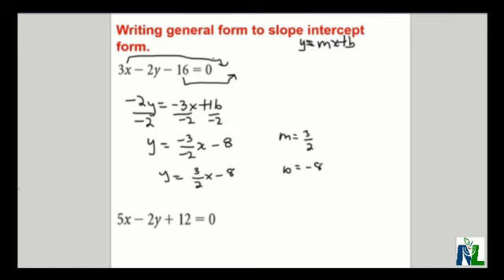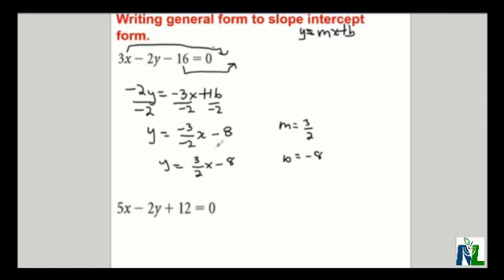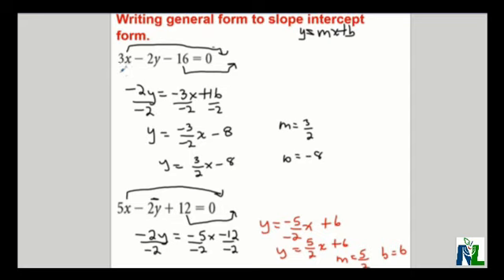Going from General to Slope Intercept Form